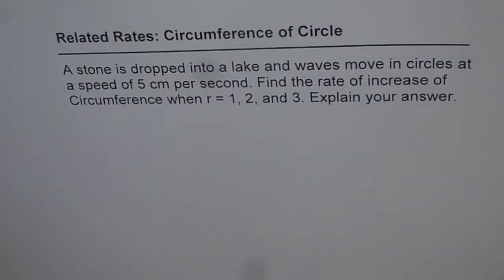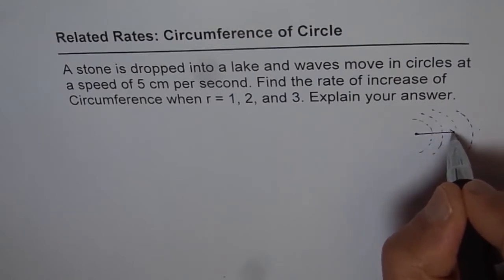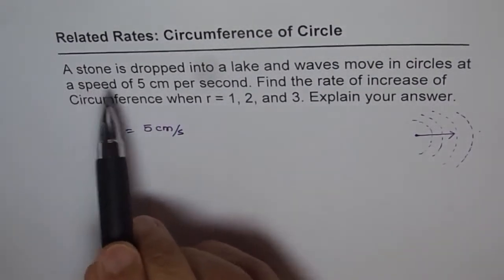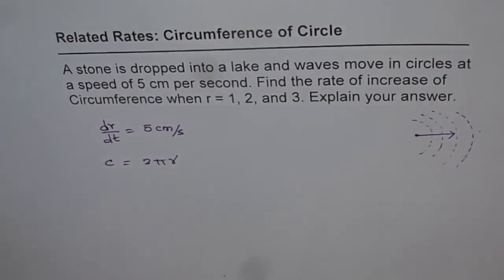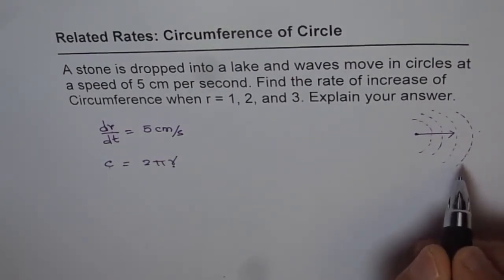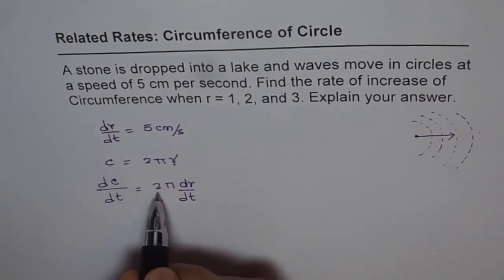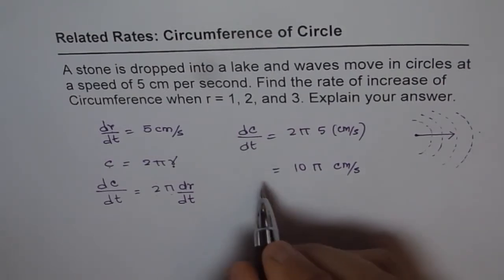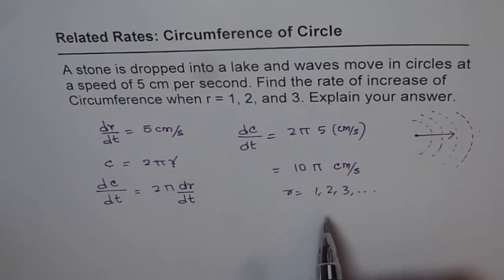10 Ralated Rates Circumference Change as a Stone is dropped and waves move